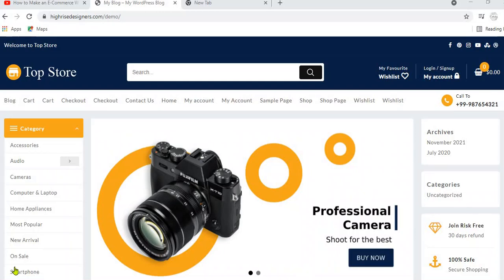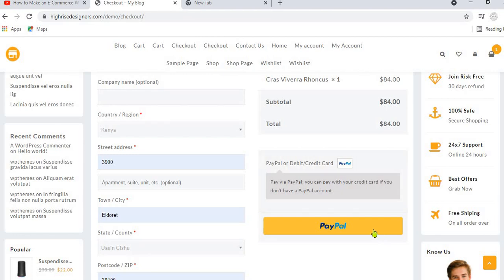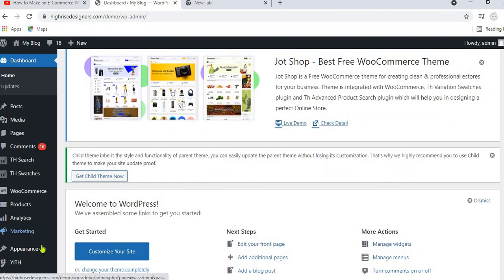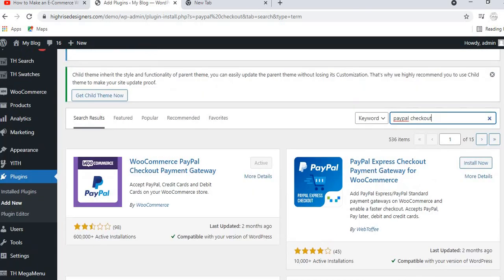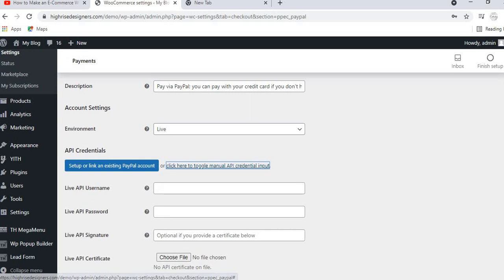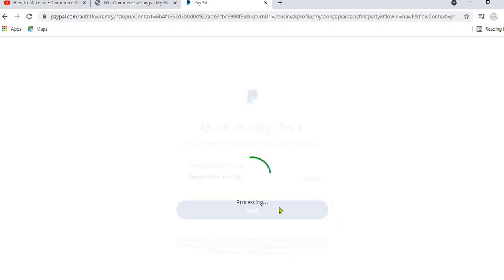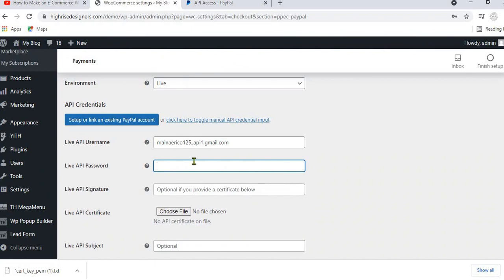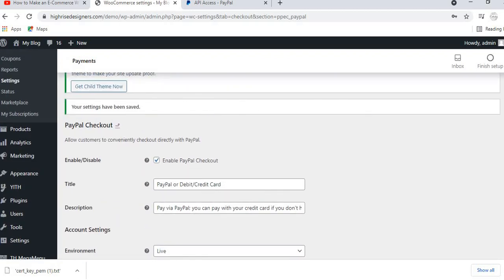How to accept credit card payments on your website